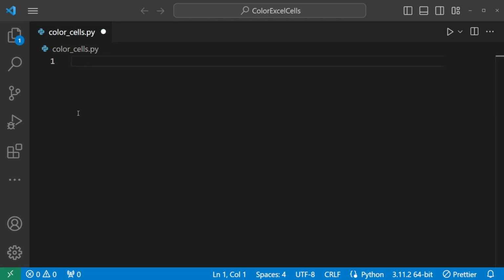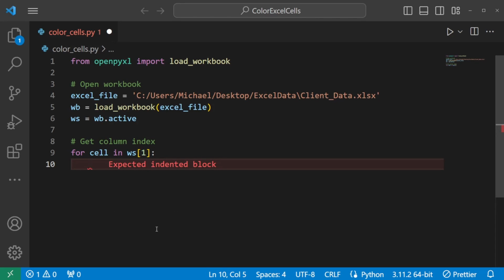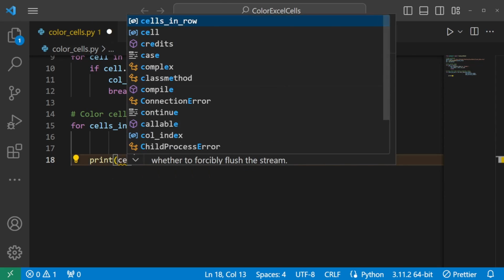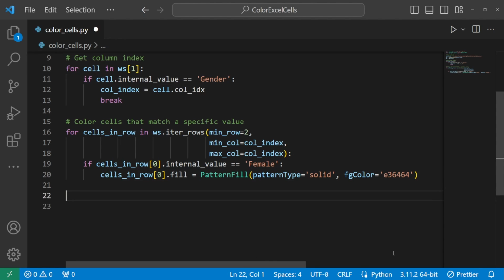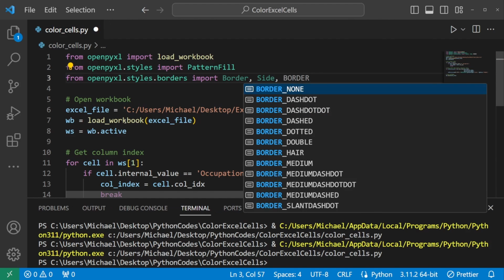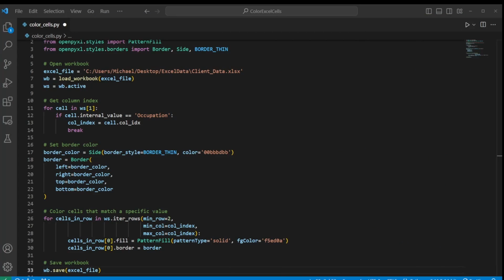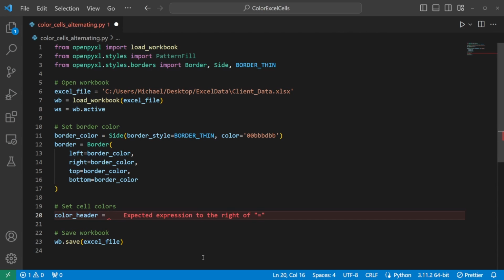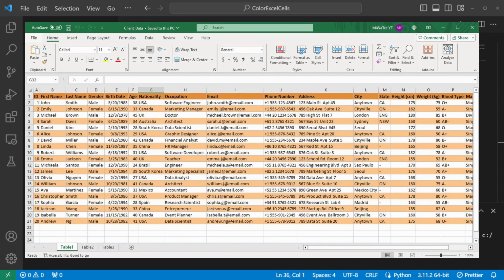Color Excel Cells Based on their Values using Python | Openpyxl Tutorial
In this video I will demonstrate how to color Excel cells based on their values ​​using Python and Openpyxl. This video covers various use cases. You will learn how to color specific cells, highlight an entire column or an entire row depending on the values of the cells. In addition, I will present how to turn your excel files to an colored excel file with alternating row colors. This leads to a better readability of the Excel tables. Enjoy the video and have fun trying it out!

𝗧𝗜𝗠𝗘𝗦𝗧𝗔𝗠𝗣𝗦:
00:00 Intro
00:33 Color specific cells based on value
05:09 Color entire column based on color name
06:57 Color entire row based on value
08:19 Alternating row colors
10:04 Outro